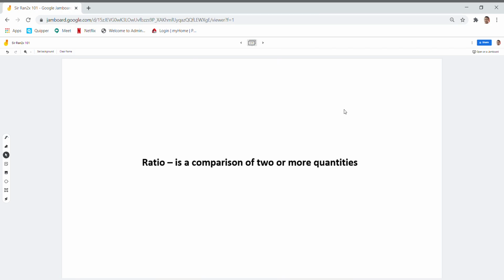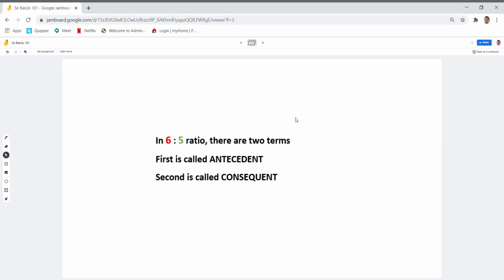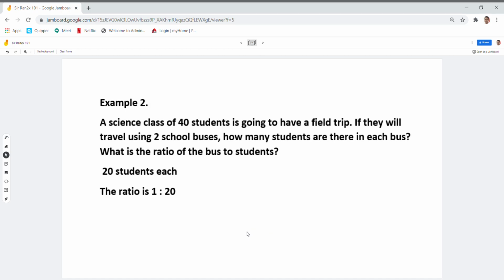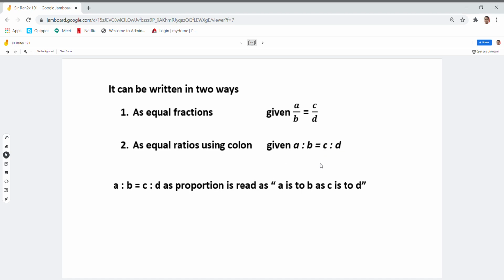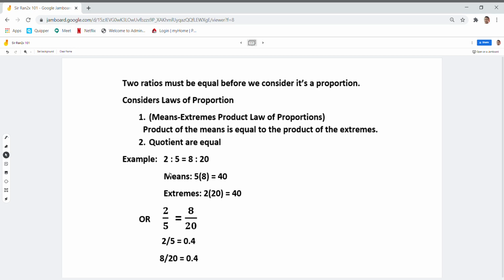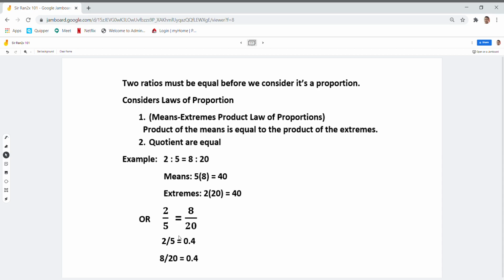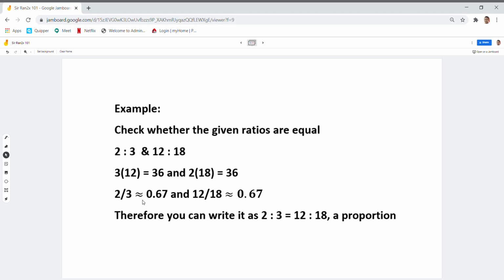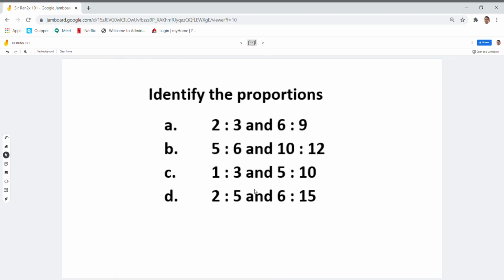Ratio and Proportion - Basic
The lesson is good for grade 9 students
for review purposes